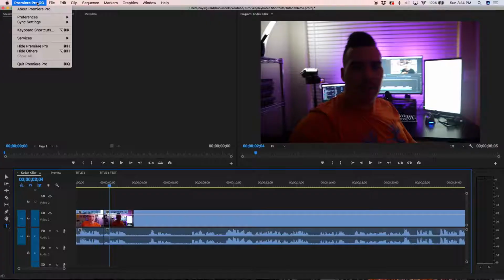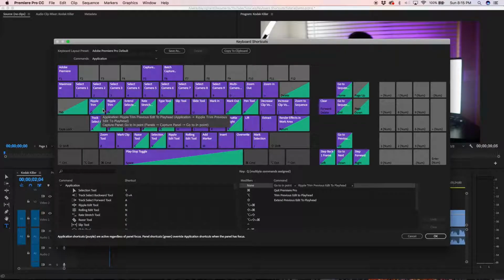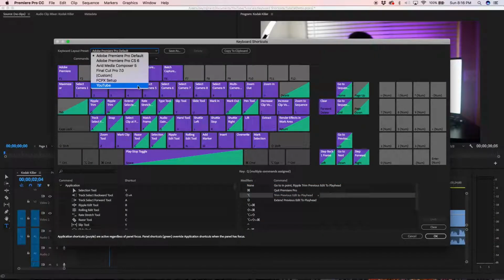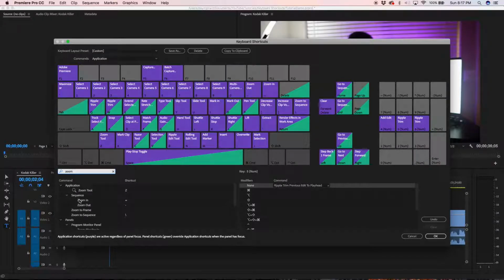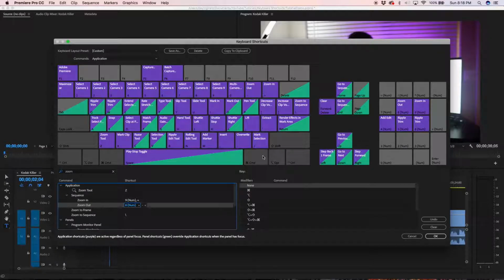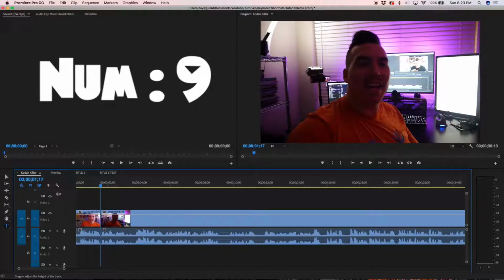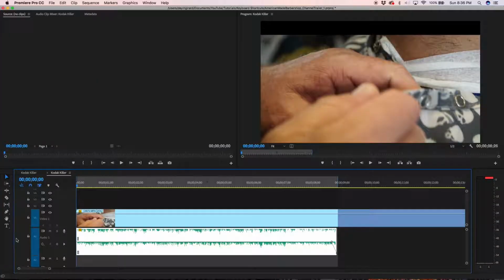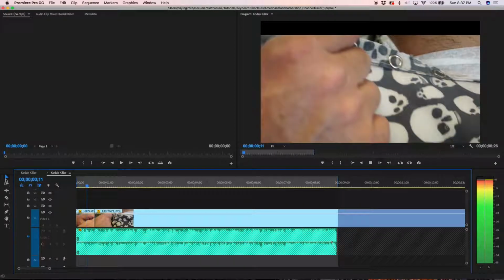QUICKEST Premiere Pro SHORTCUTS for YOUTUBE!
QUICKEST Premiere Pro Keyboard SHORTCUTS for YOUTUBE, is a video I put together for you Youtuber's and editors out there alike that need speed to be on your side.  Fast and effectively edit your videos on THE FLY while the TIMELINE PLAYS BACK!  Easy to set up and even easier to use, chop your video like Bruce Lee and Cut to music faster than ever!

My Latest Tutorial
How to RESHAPE body/face on iPHONE!

Social Media!